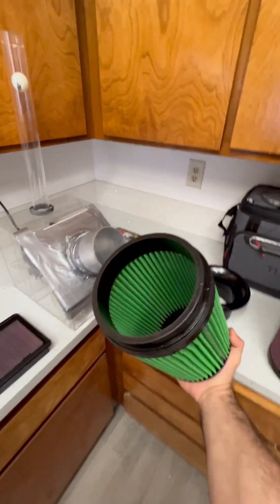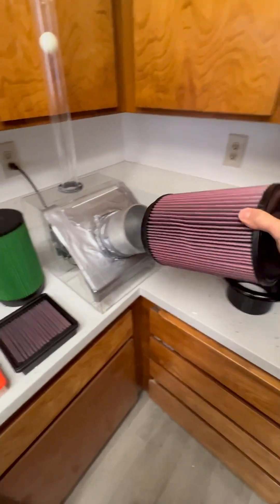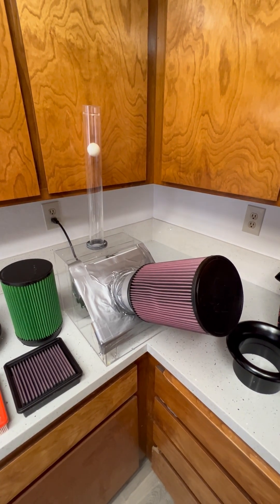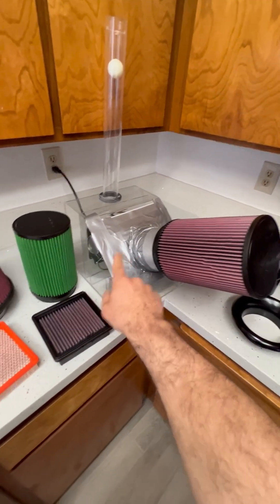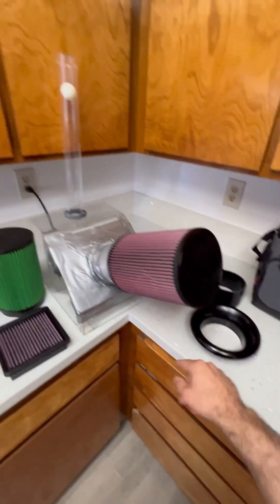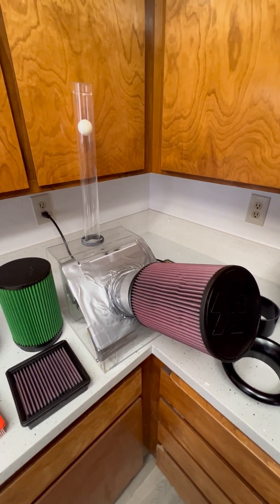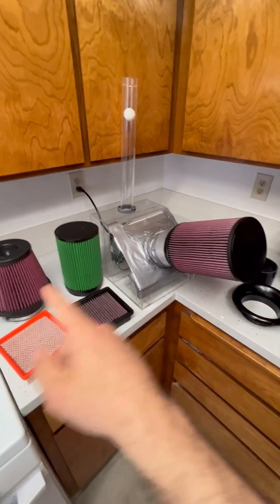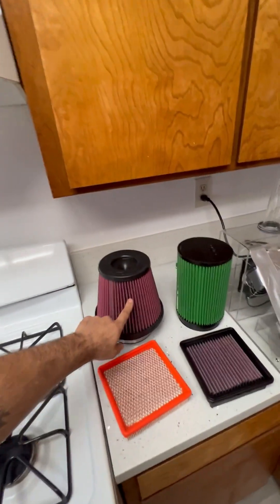K&N vs Green Filter vs S&B/JLT filter test!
1080p

5” filter test along with a traditional panel filter test at the end. Testing machine part # K&N Air Flow Demonstrator 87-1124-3